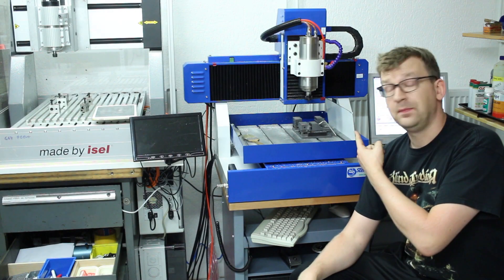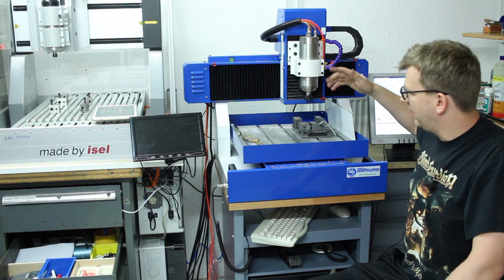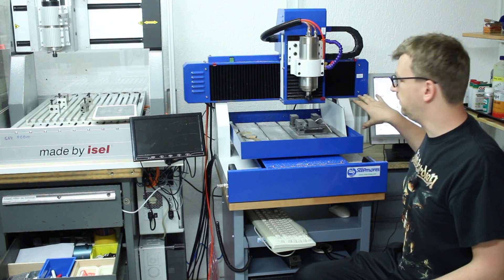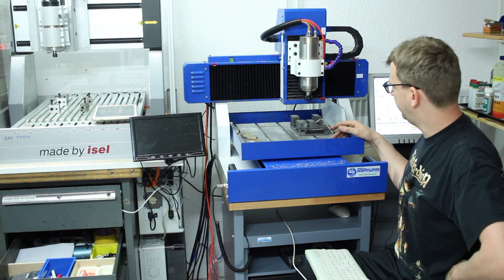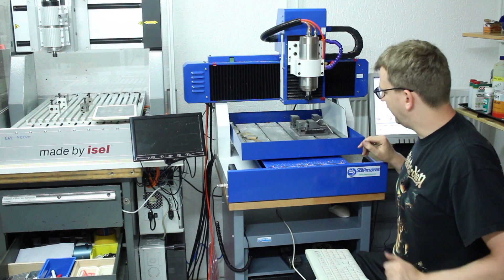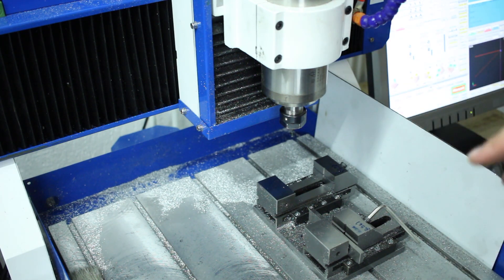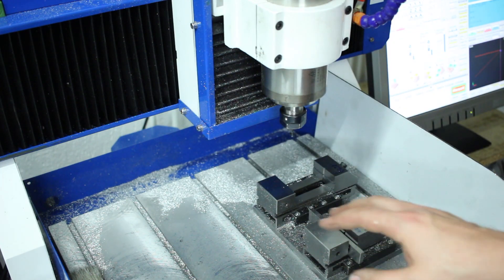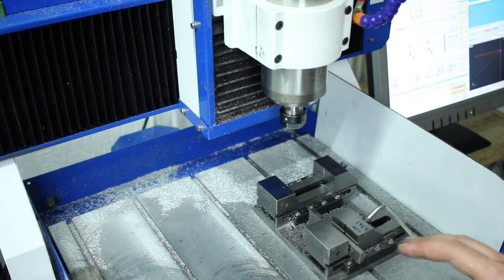Stepmores SM-4040 CNC Router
New (secondhand) cnc router for the shop - A Stepmores SM-4040 with 400x400x150mm travel and a 24000Rpm 2,2kW ER20 spindle.
Reasonable rigid with its fixed gantry and moving table in Y-Direction.

Showing some machining in regular toolsteel and hardened (~55HRc) steel.